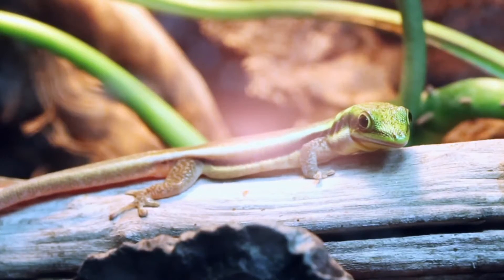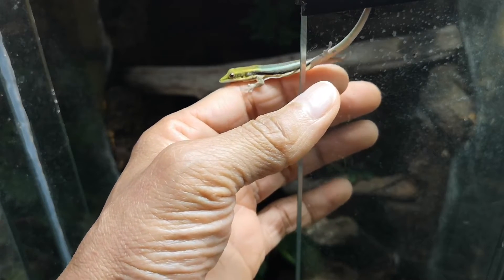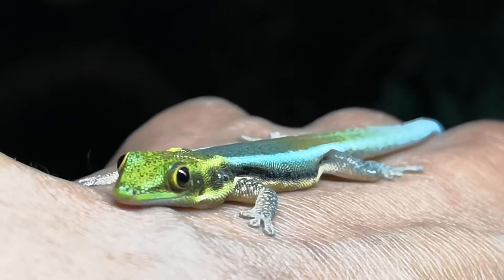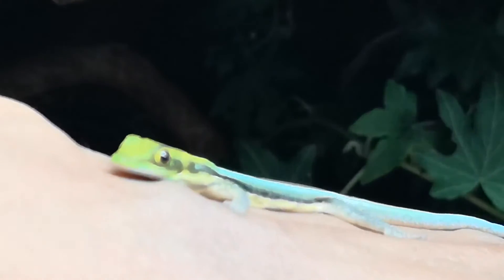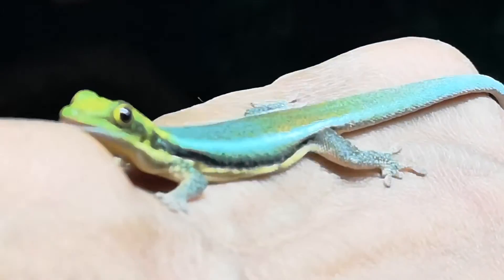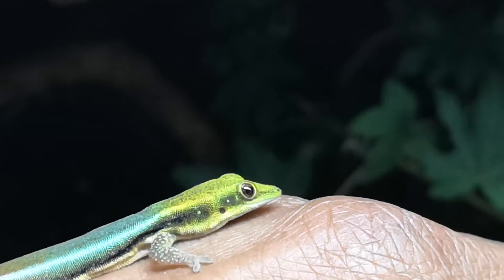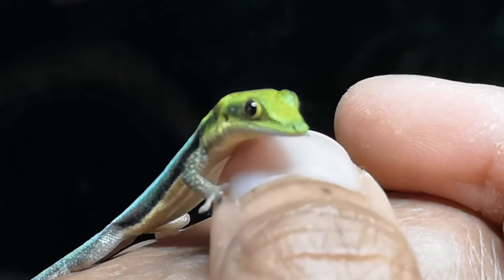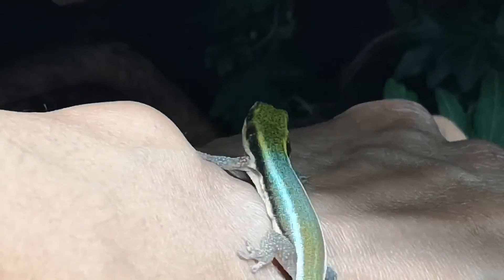Neon Geckos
Phelsuma klemmeri, commonly known as the neon day gecko for its incredibly bright colorus.
Neon day Geckos are endemic to northwestern Madagascar and inhabits coastal forests (both dry and humid), dwelling on bamboo.They feed on insects and fruit nectar.